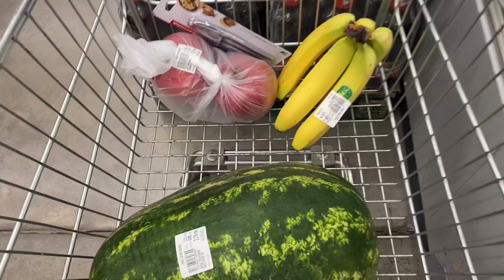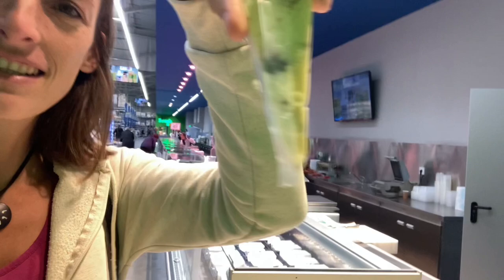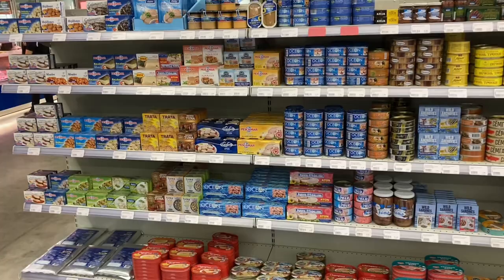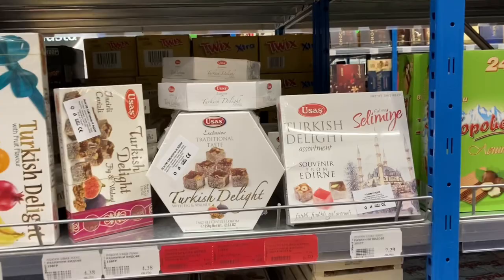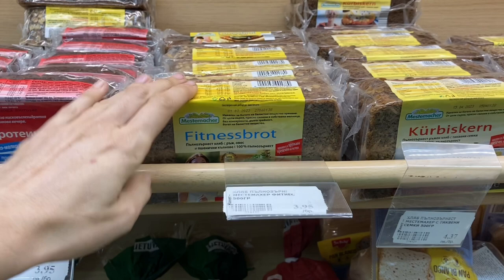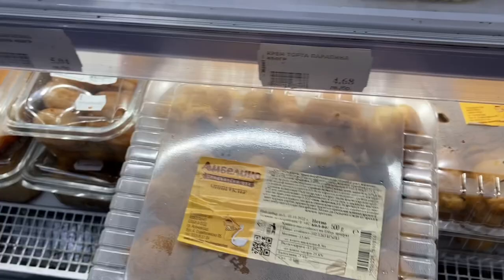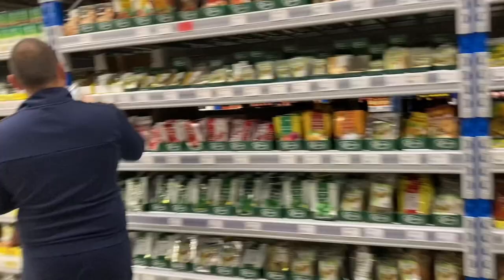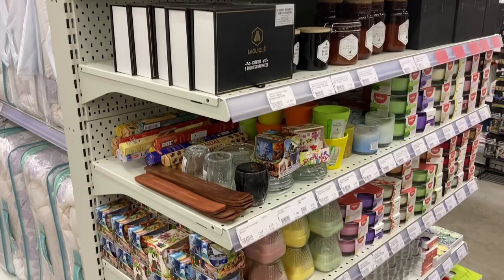Grand Janet International Food Supermarket Walk Around | Svilengrad Bulgaria Vlog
Although I love the local markets I also love Grand Janet supermarket. It has many international food choices and endless aisles of interesting goodies to explore. I always enjoy a trip to Grand Janet :)